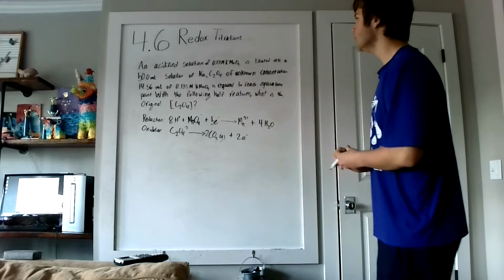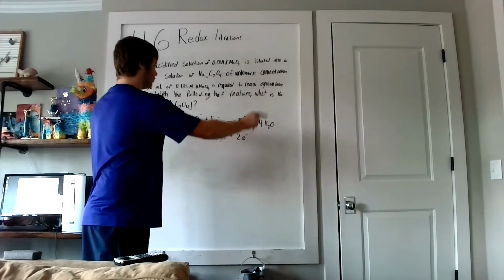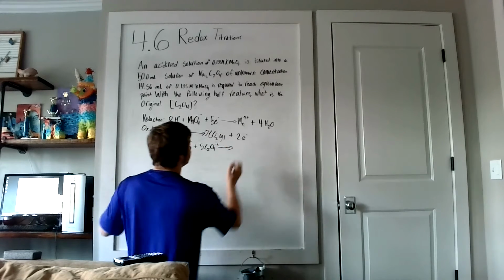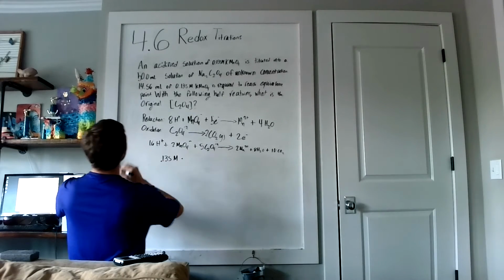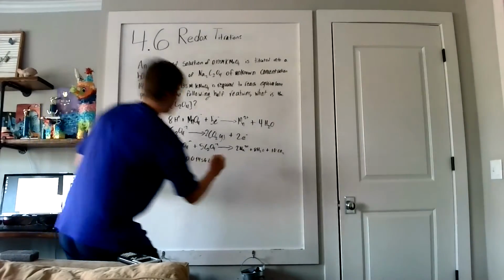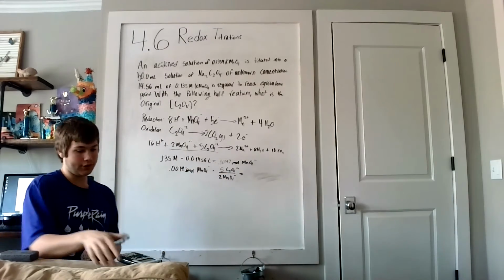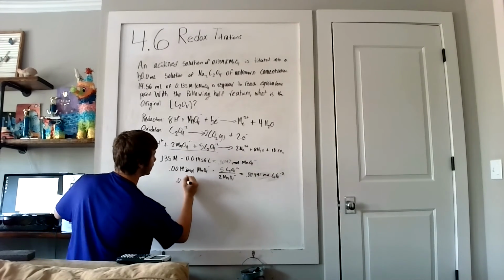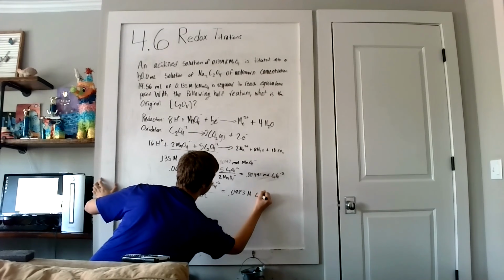4.6 Redox Titrations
In this video, I describe tirations involving redox and how they can be calculated through.